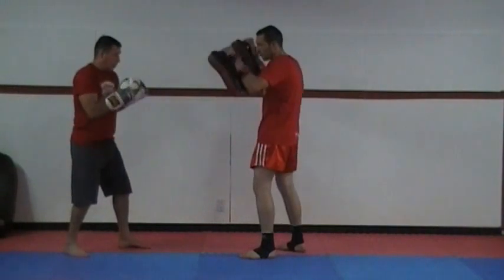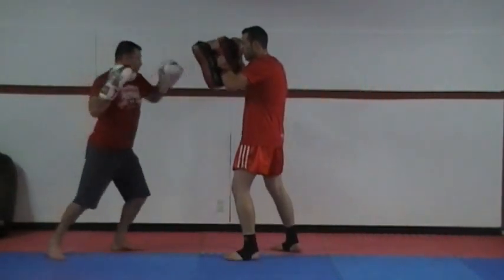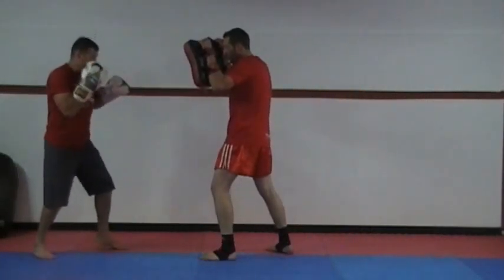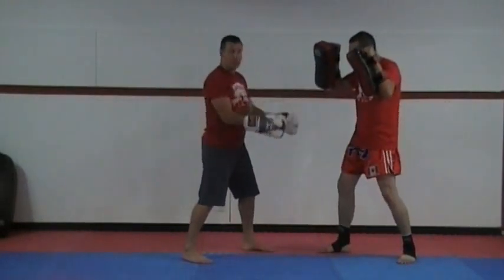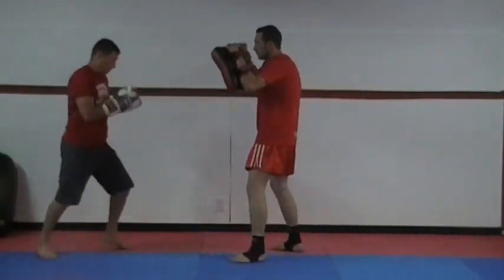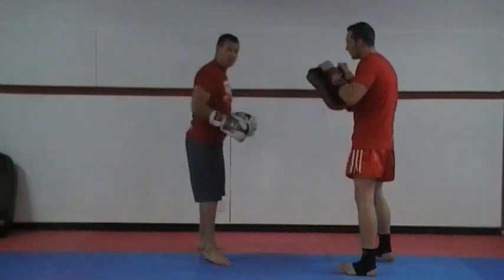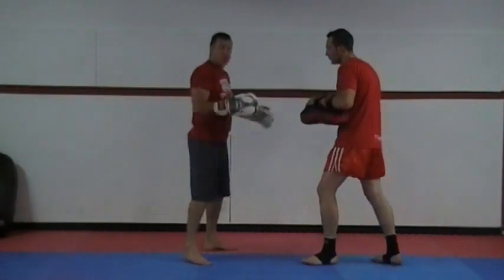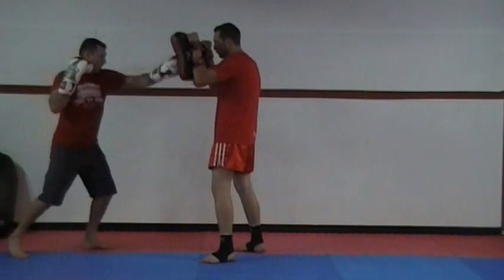Shifting Footwork - Shift Combination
Shifting, or the idea of transfering your body weight from one stance to another is a great way to create power, close distance and change angles. In Muay Thai this footwork is refered to as Khum Chung. In boxing different athletes have used shifting and it has been called the Dempsey Double shift or the Fitzsimmons shift.

Here is an example of one our our basic combinations that incorporates shifting. Pay attention to the placement of the lead foot against the pad holder when the striker transfers from orthodox stance into the south paw stance. Once the striker changes stance they have created a new angle of a take, which makes it very difficult for an opponent to defend.

If you enjoy watching like and please share it! Thank you